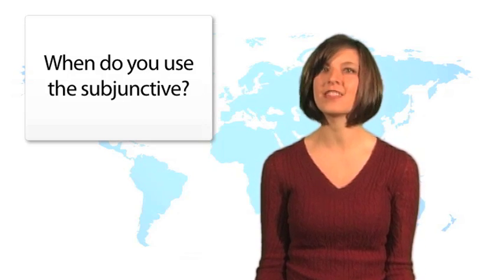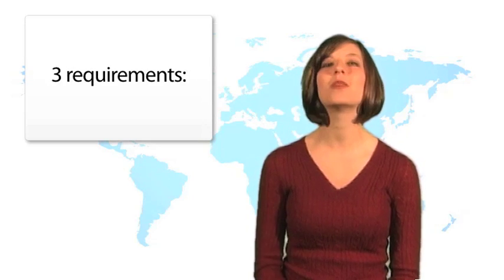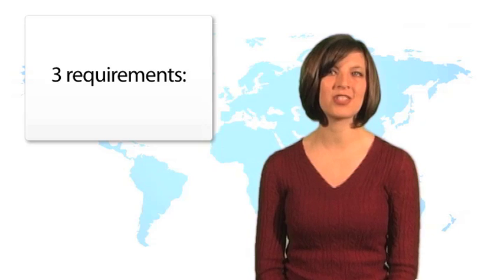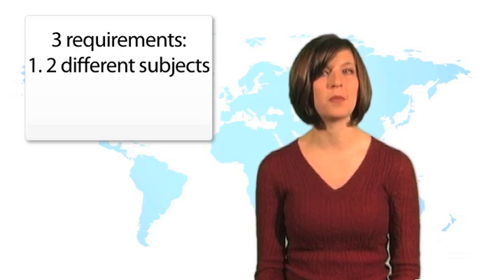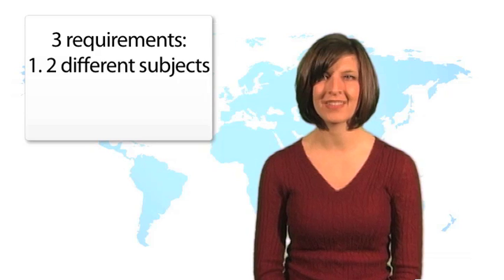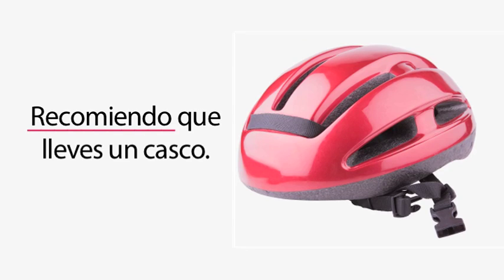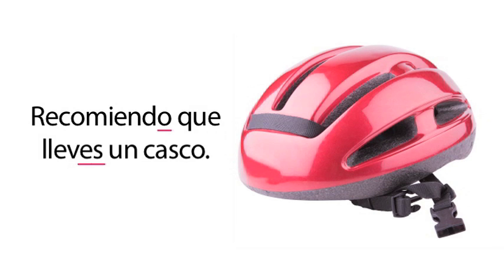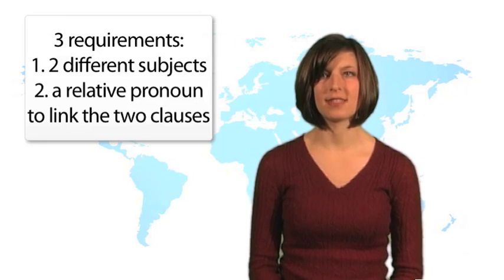Learn Spanish 3.1 - When to Use the Subjunctive? W.E.I.R.D.O.! (part 1)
- This weirdo mood can be used in your regular routine with this easy explanation. Just use W.E.I.R.D.O. to know when to use the subjunctive.